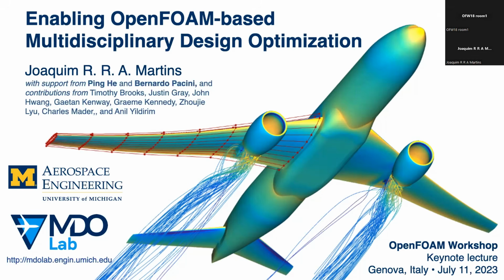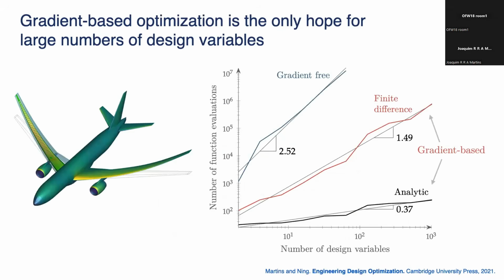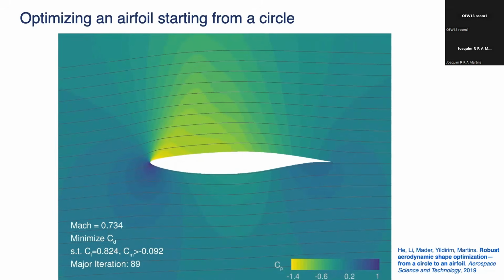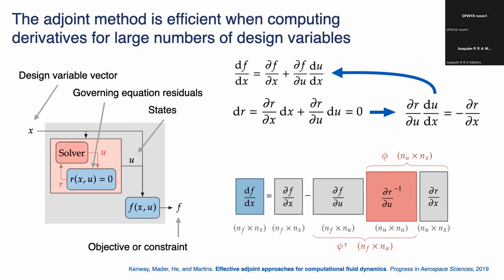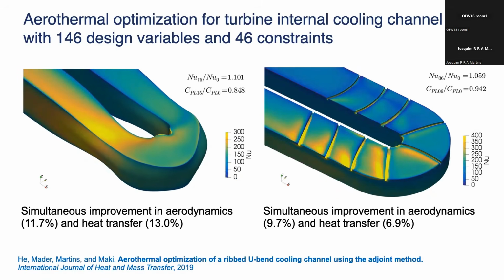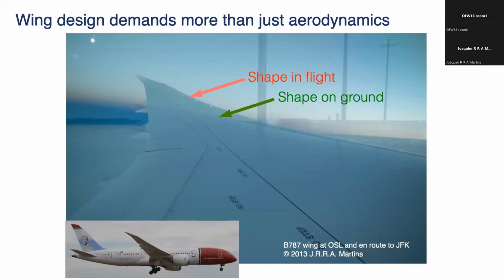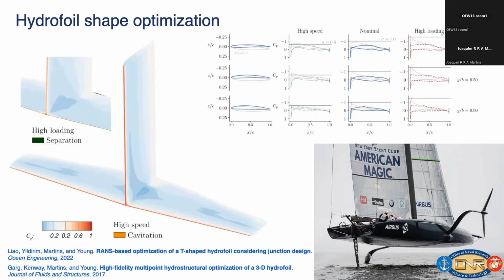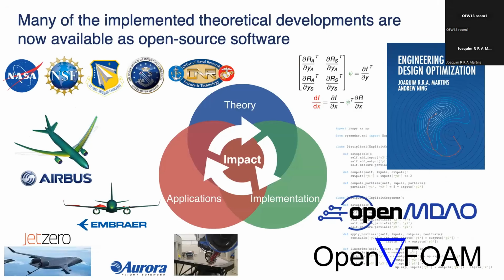18th OpenFOAM Workshop | Enabling OpenFOAM-based MDO | Keynote lecture 2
Presenter: Prof. Joaquim R. R. A. Martins - University of Michigan Aerospace Engineering
Enabling OpenFOAM-based Multidisciplinary Design Optimization

Keynote lecture 2
18th OpenFOAM Workshop
11-14 July, 2023. Genoa, Italy.